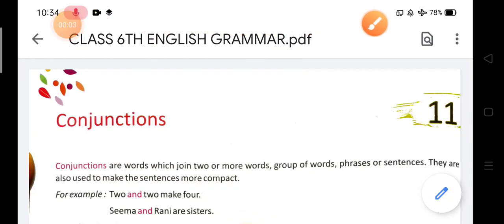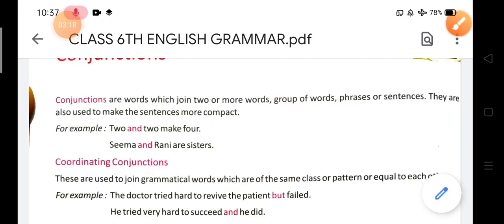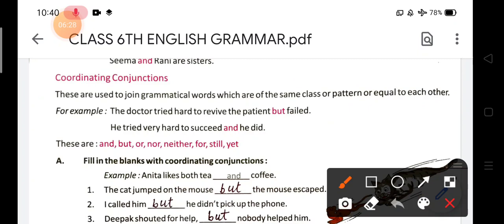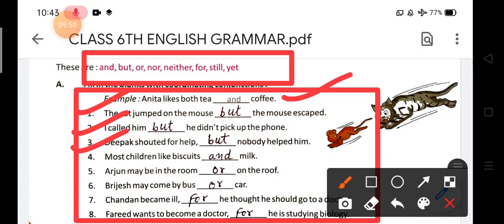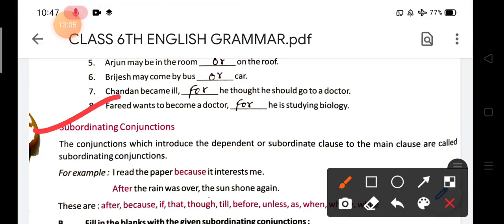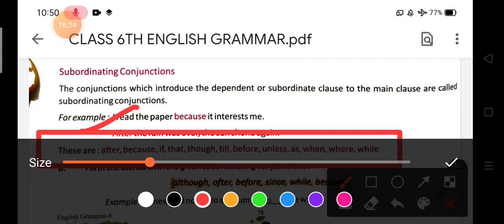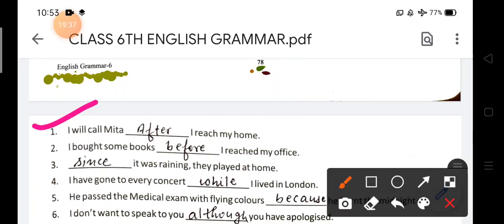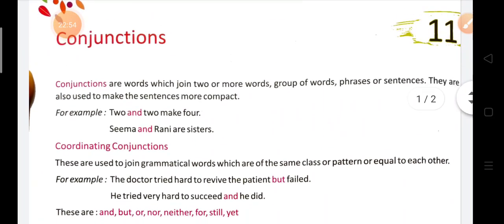CLASS 6TH ENGLISH GRAMMAR,CH-11 CONJUNCTION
S.K SIR TUTORIAL